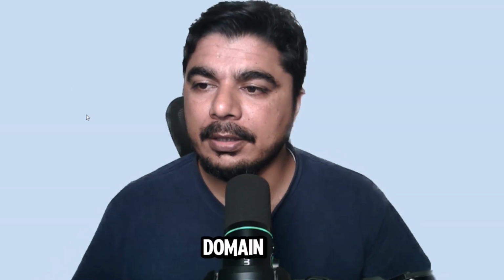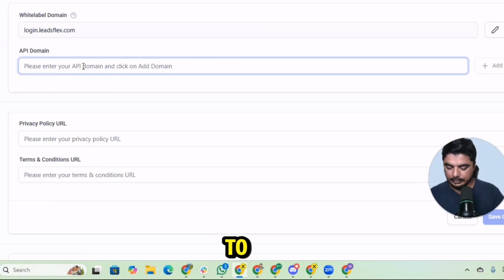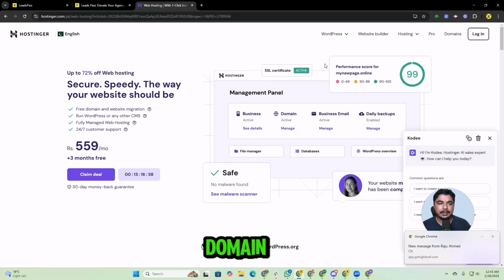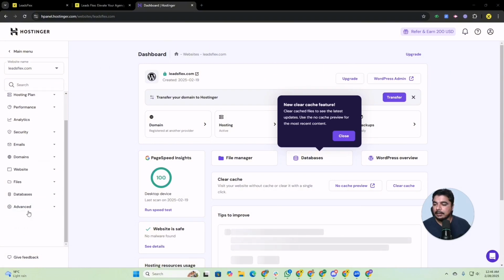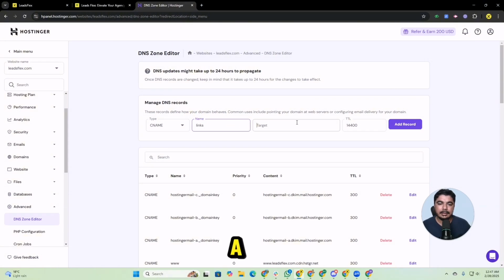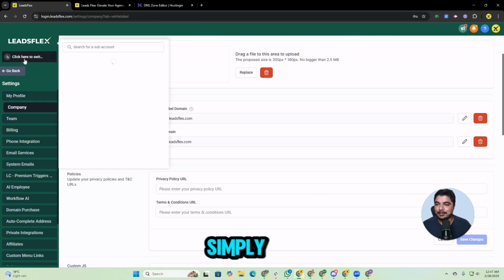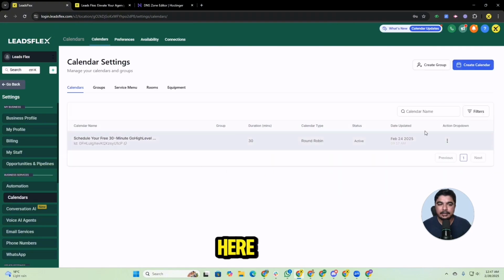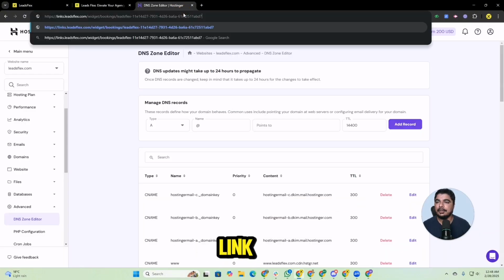Add API Domain in GoHighLevel | WhiteLabel Integration for Calendars, Forms & Quizzes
Want to fully white-label your GoHighLevel setup? Learn how to add an API domain in GoHighLevel and seamlessly integrate it with your calendars, services, forms, and quizzes—all under your brand! No more GoHighLevel branding—just your business in full control

✅ How to set up an API domain in GoHighLevel
✅ Connecting it with calendars, forms, quizzes & services
✅ Making everything white-label for your business
✅ Boosting your brand without showing GoHighLevel branding

👉 Your clients see YOUR brand, not GoHighLevel!
👉 More trust, more conversions, and full control!
👉 Perfect for agencies & SaaS businesses looking to scale!

📌 WATCH NOW and take your GoHighLevel automation to the next level